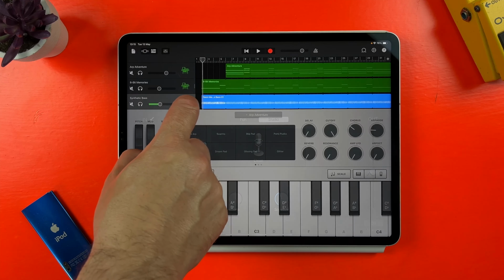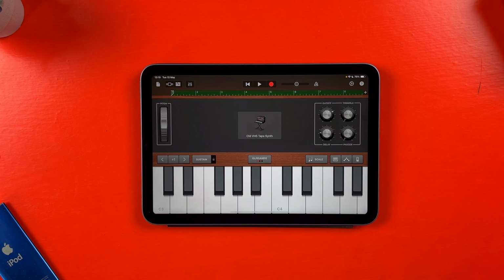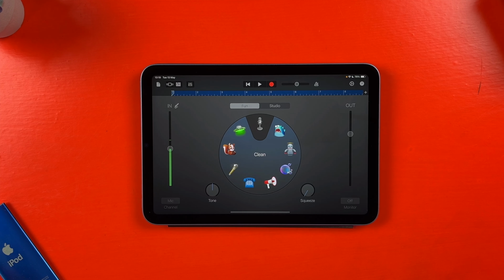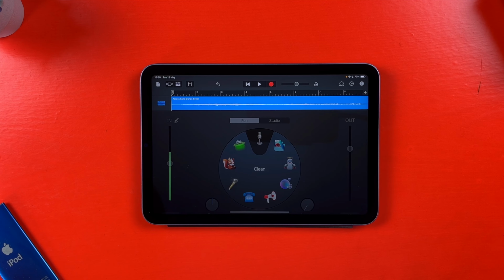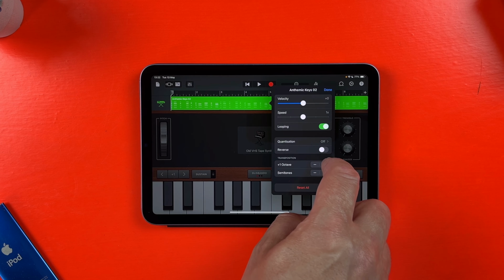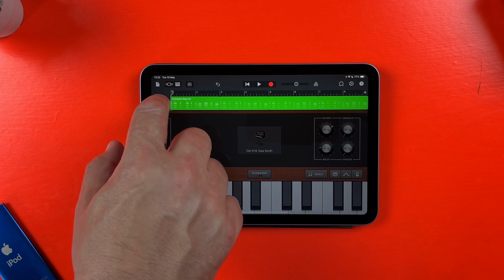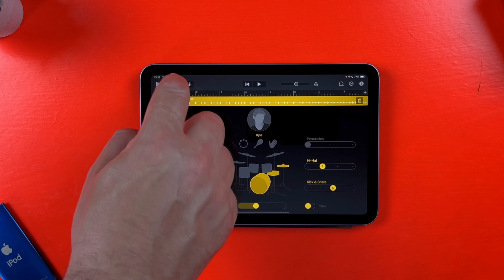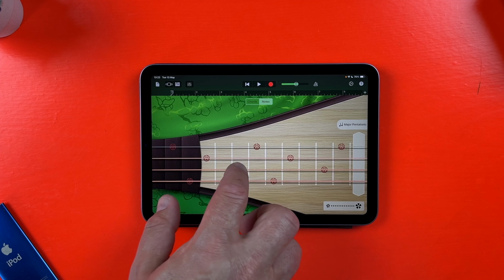iPad GarageBand Hack You Need to Try!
Working with and editing tracks in real time on larger iPads, such as the 12.9 and 13” Air and Pro models, is simple because both a track’s regions and settings are visible on one screen.

On smaller iPad models, this process is more cumbersome as users must frequently switch between track and instrument views to make adjustments.

Despite this, there is a solution that eliminates the need for constant switching!

———FREE GUIDES———

———GEAR———

———SOCIALS———